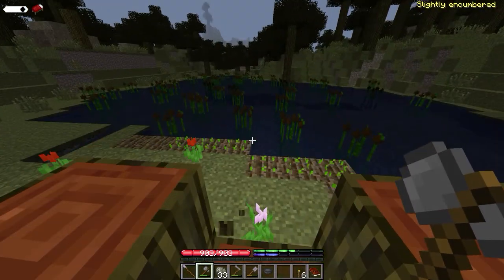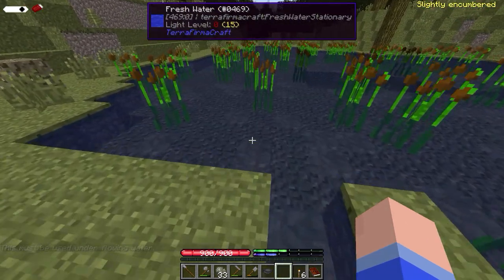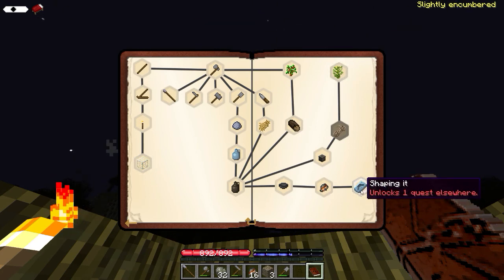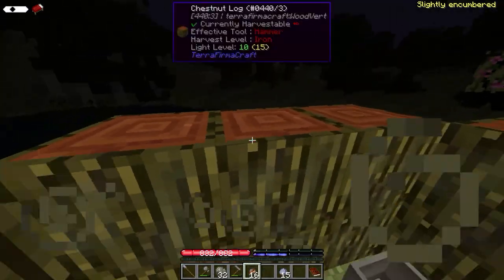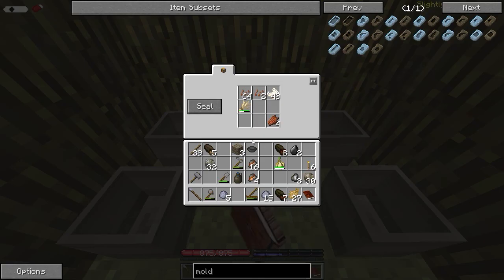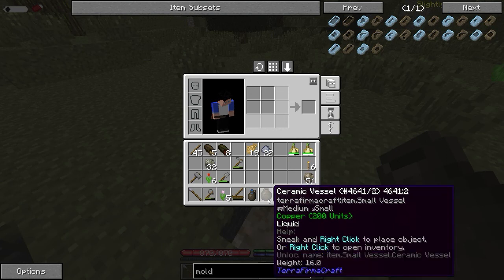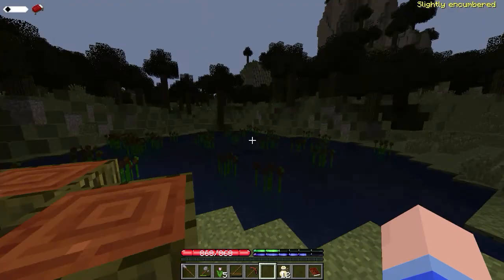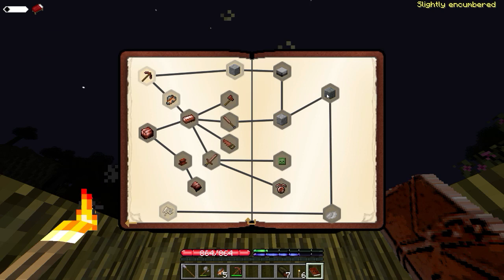Piper Plays Technofirma - 04 - "Basic Copper"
Hello! I'm playing through what is apparently a little known modpack called Technofirma, which is based around TerraFirmaCraft. Technofirma is available as a third-party pack on the FTB launcher.